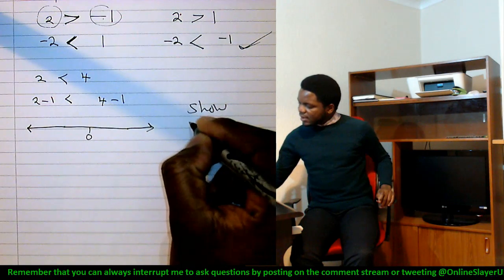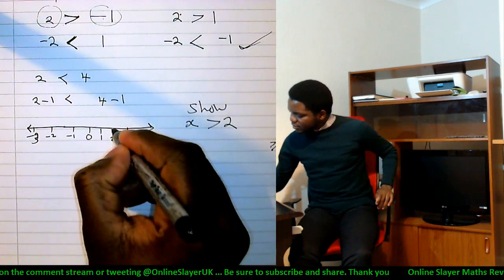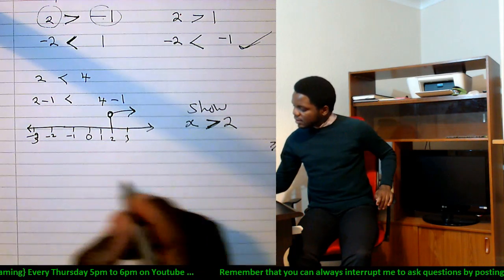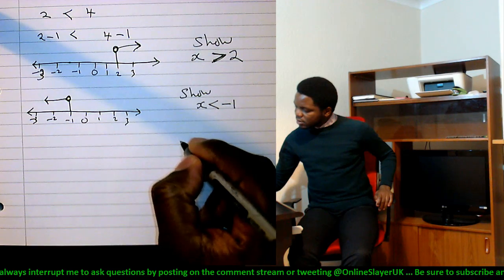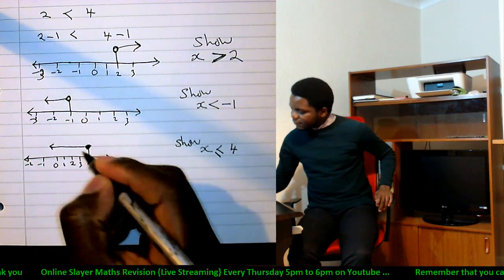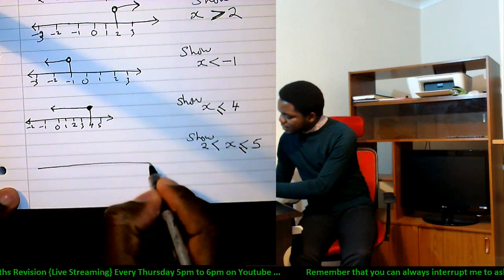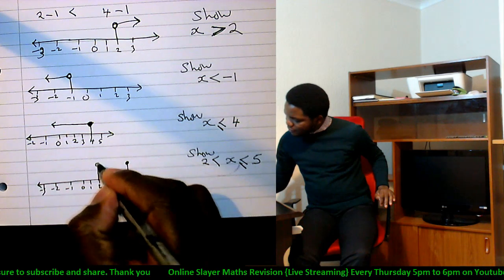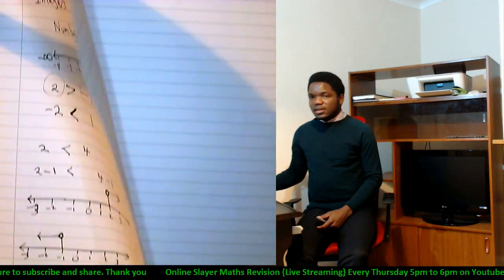Numbers Part 2 - Raw Recording - GCSE Maths Tutorial Live Streaming